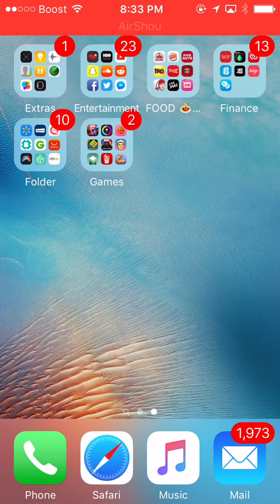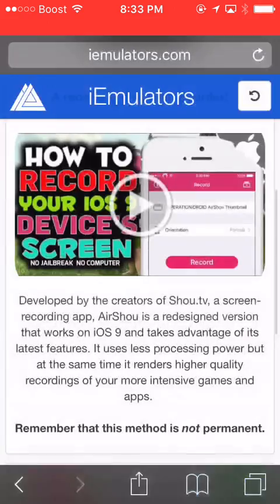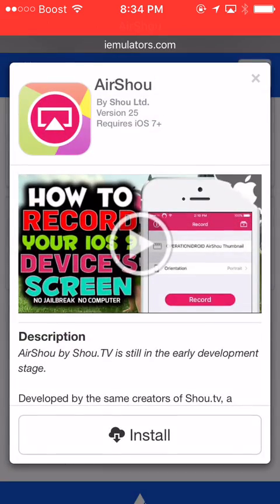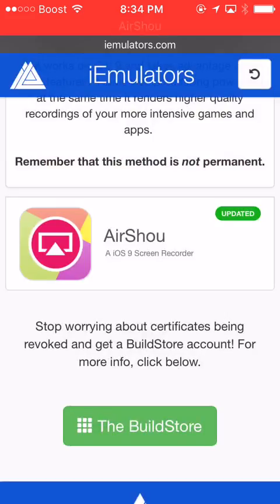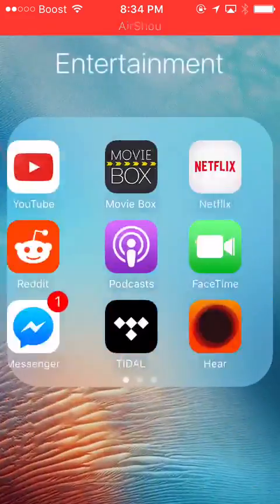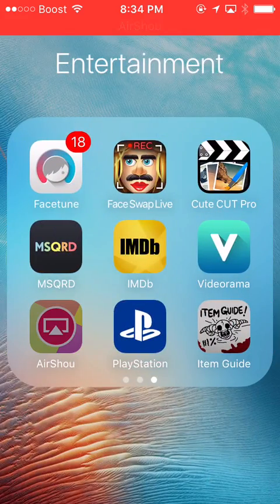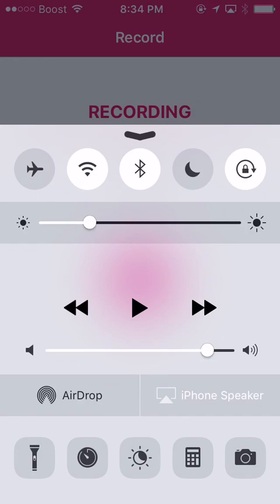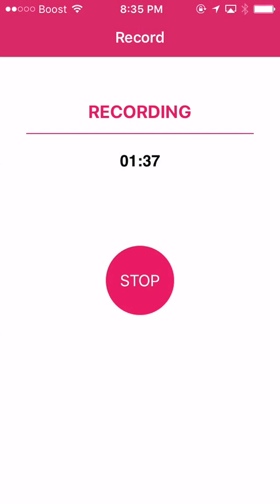How to record your screen IOS 9+ (no jailbreak or computers!)